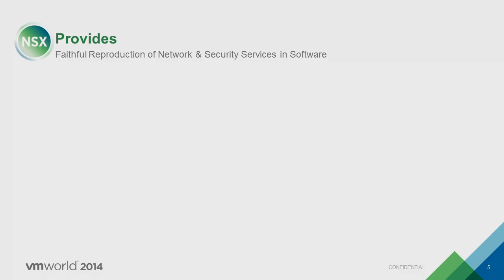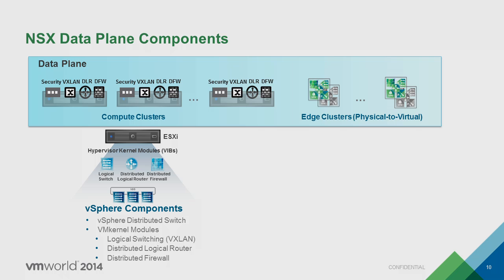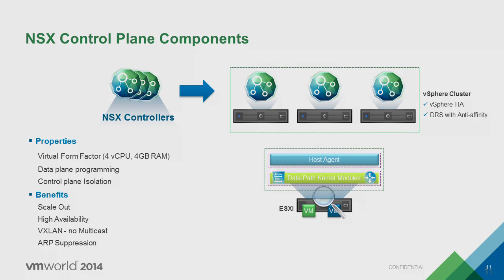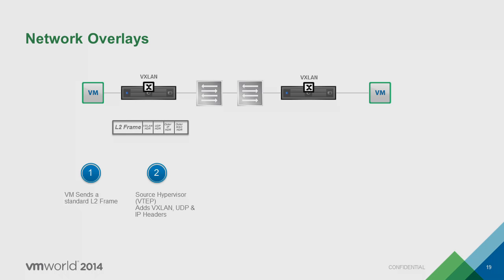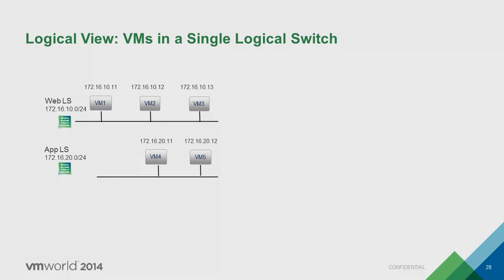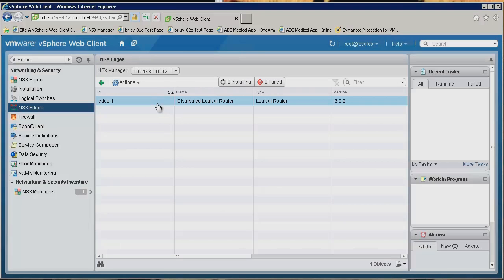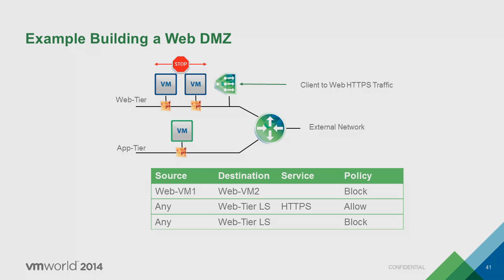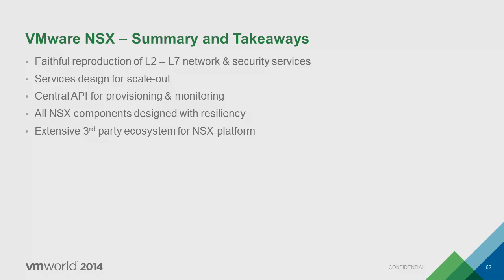VMworld 2014: NET1743 - VMware NSX - A Tehnical Deep Dive